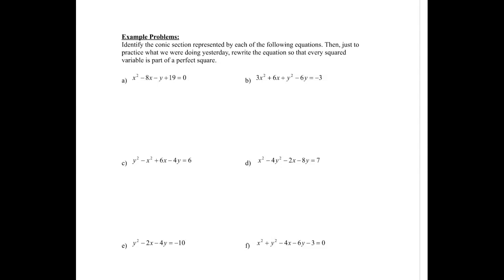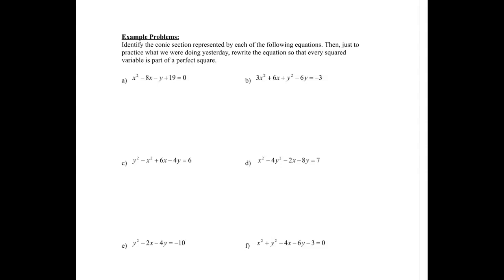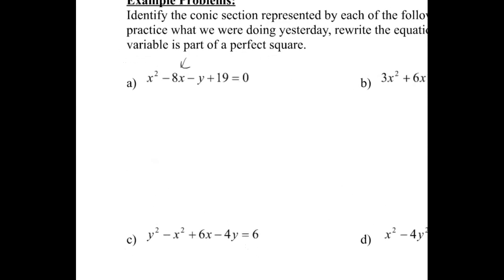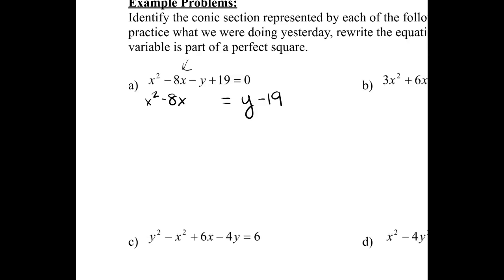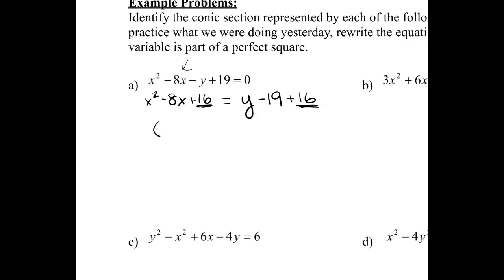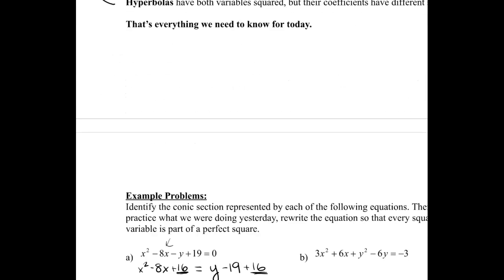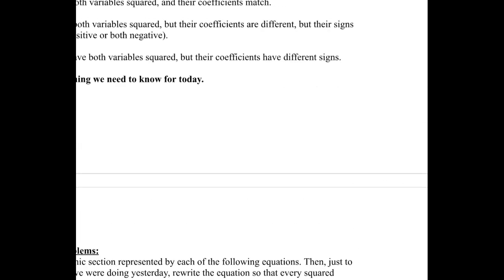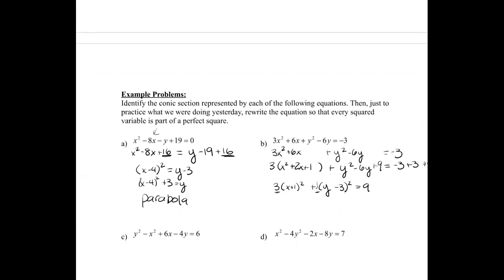Pre Calc 10.1 part 2